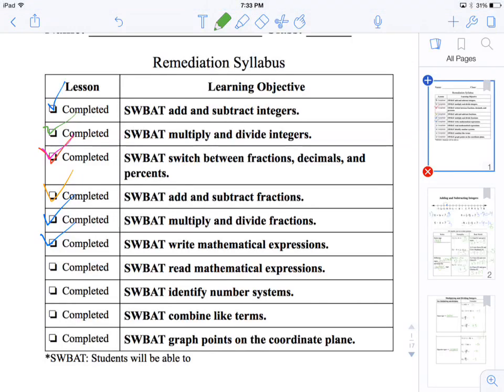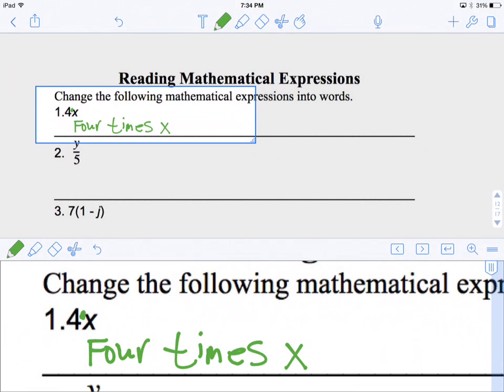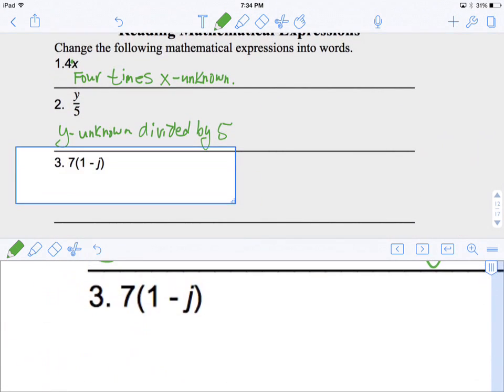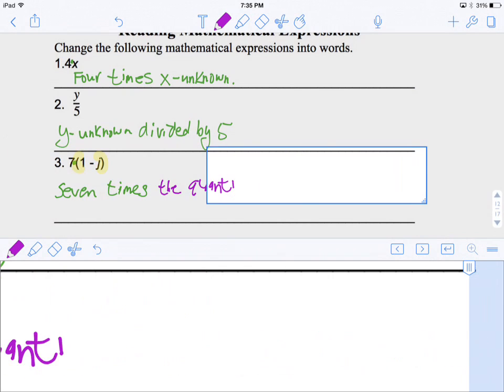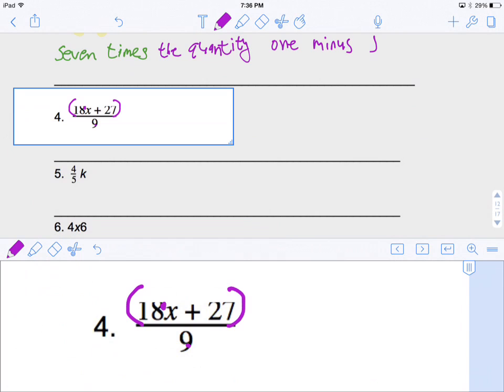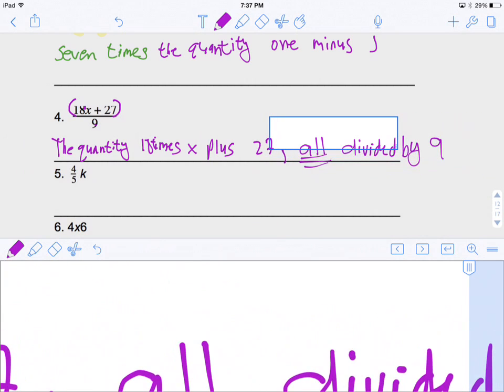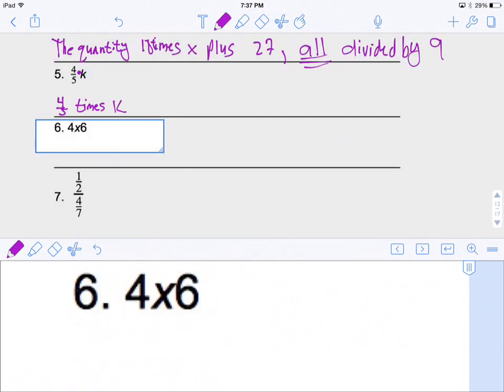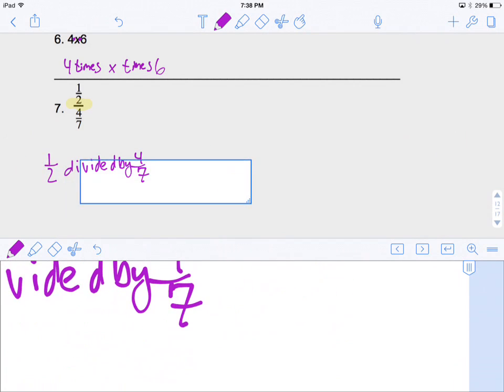U1 G Reading Mathematical Expressions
Unit 1 Video G Writing Mathematical Expressions